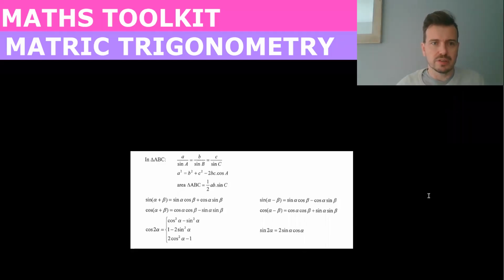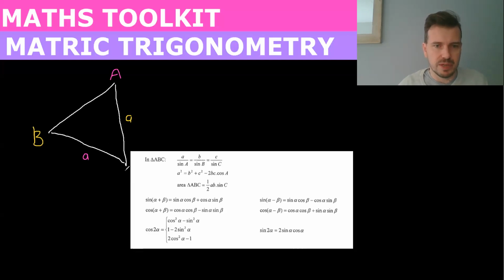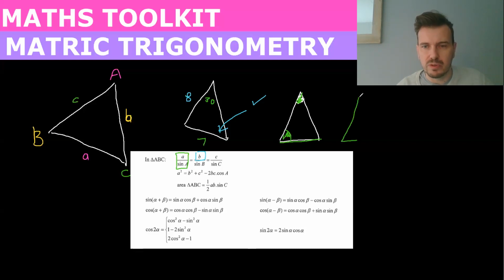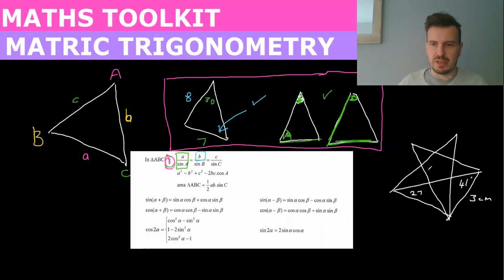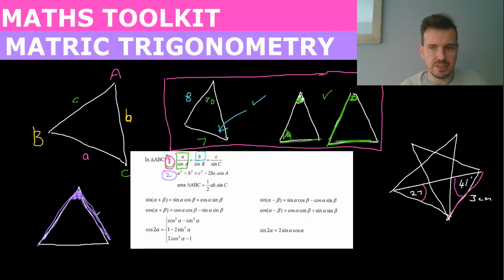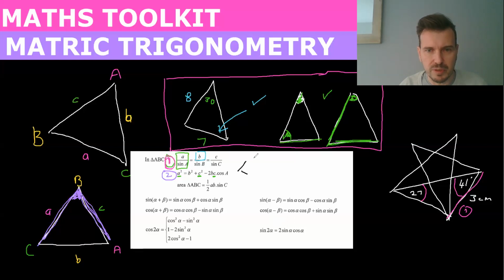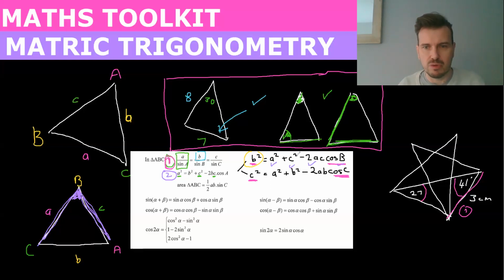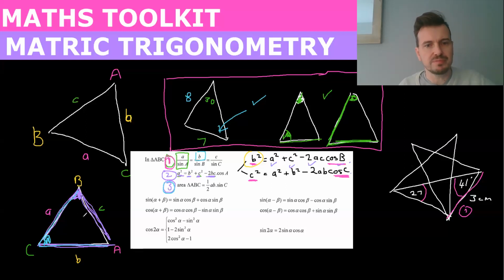Maths Tookit - Matric Trigonometry - Non Right-Angled Triangles (sin rule, cos rule and area rule)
In the video we will go through the tools that you will need for Grade 11 and Grade 12 Trigonometry. These tools include:

Master the essentials of non-right-angled trigonometry for Matric! In this "Maths Toolkit" lesson, we break down the three fundamental rules you need for any triangle: the Sin Rule, the Cos Rule, and the Area Rule. We'll show you how to identify which rule to use based on the information you're given, so you can confidently tackle even the most complex exam questions.

What you’ll learn in this video:

00:00 - Transitioning from right-angled to non-right-angled trigonometry.
00:36 - Understanding triangle labeling: Angles (Capital letters) vs. Opposite sides (Lowercase letters).
01:35 - The Sin Rule: When to use it (Angle and opposite side pairings).
04:31 - Visualizing the Sin Rule in complex exam-style diagrams.
05:53 - The Cos Rule: Identifying the "Side-Angle-Side" (SAS) pattern.
08:15 - Interchanging variables in the Cos Rule for different sides (a², b², or c²).
10:18 - Using the Cos Rule when given three sides (SSS).
11:00 - The Area Rule: Calculating area using two sides and the included angle.
12:13 - Strategy: Combining the Sin Rule and Area Rule for multi-step problems.